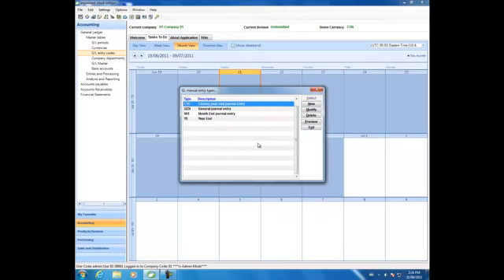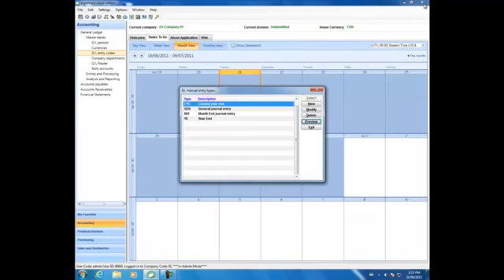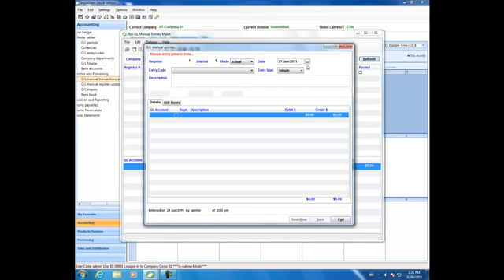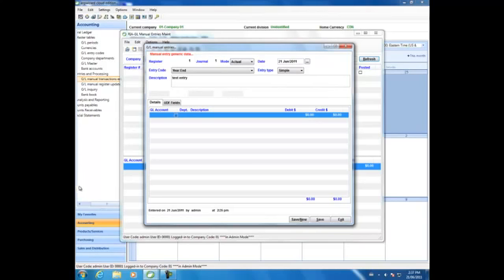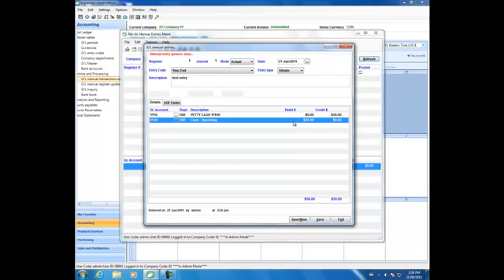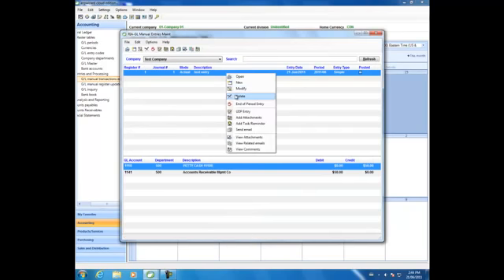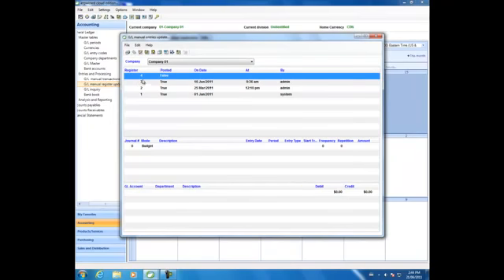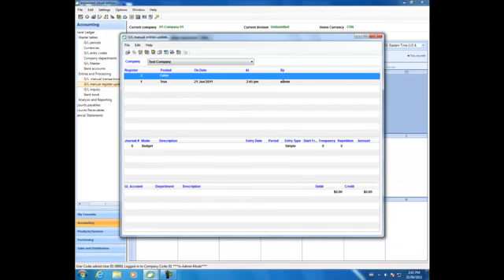erpWizard Cloud Edition - General Ledger - Part 2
This video will show you how to setup your General Ledger Module (part 2) in erpWizard Cloud Edition.

erpWizard is a fully integrated business management ERP software solution, designed for small and mid-size enterprises. It includes all necessary modules to run your business efficiently and easily.
Get integrated today!